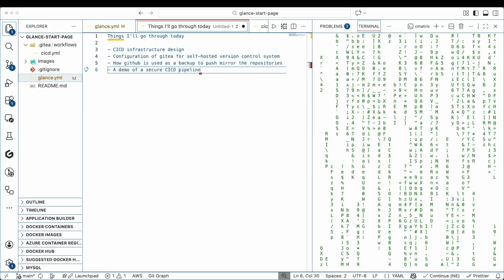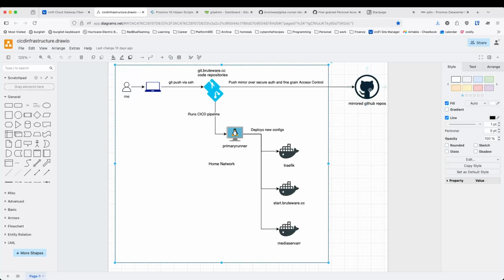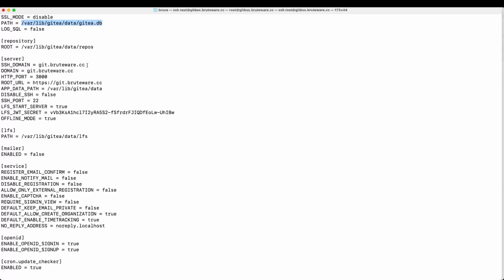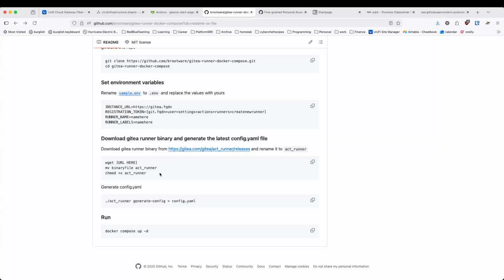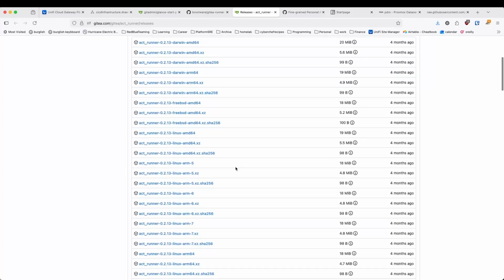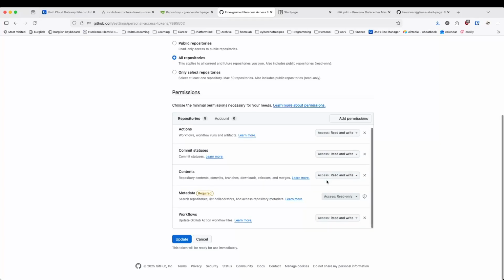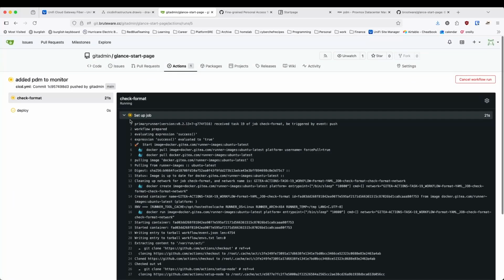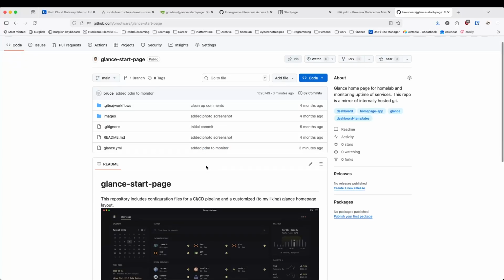GitHub actions alternative: Guide to setup self hosted CICD infrastructure with gitea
► X540-T2 10GbE
► PCIE16 Riser Card 01AJ940

In this video, i'll be showing you how I setup my self hosted cicd infrastructure for automation and version controlled source code for all my homelab. The only AI used in this video was on coming up with SEO friendly hash tags only.

Timestamps:
0:00 - Intro and agenda
1:32 - CICD system design
3:36 - Proxmox helper scripts gitea
5:24 - Gitea server configuration
7:16 - Gitea runner for CICD pipeline
8:45 - Gitea runner docker compose
9:46 - Setting up gitea runner container
12:11 - Gitea runner binary download guide
13:03 - Github as offsite backup
14:20 - Generate fine grained PAT from github
16:59 - Monitoring start page CICD demo
19:04 - Pipeline security and environment variables
21:47 - Closing notes